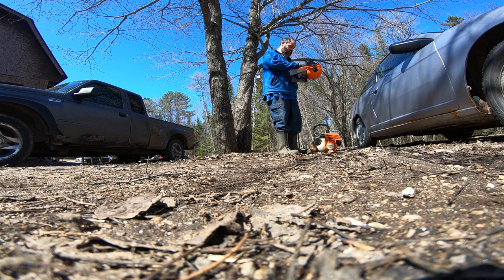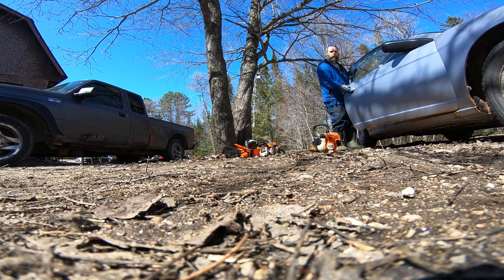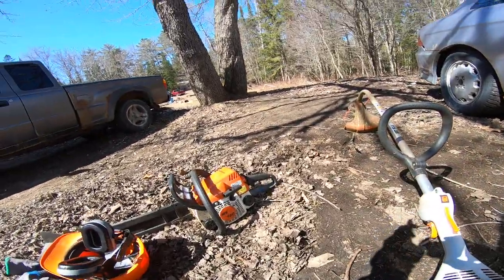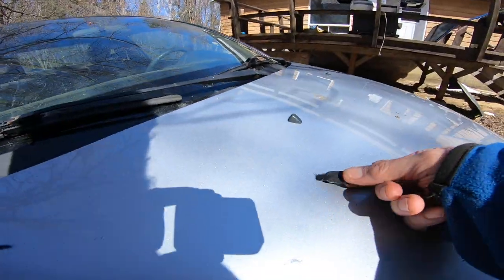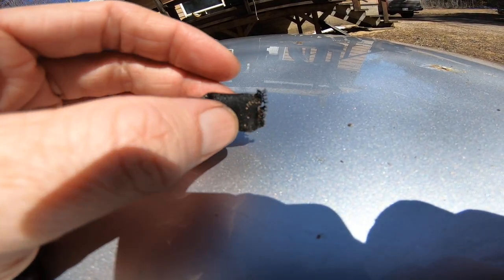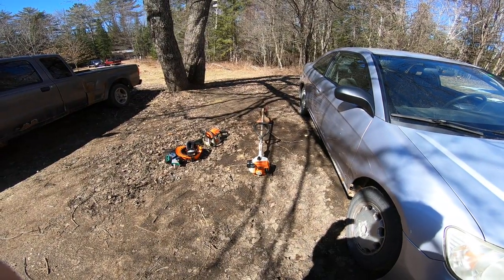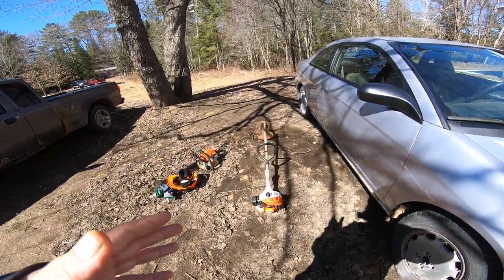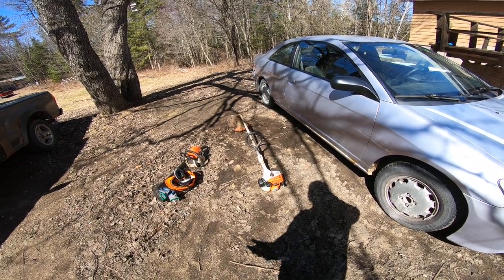Stihl FS 38 common problem .